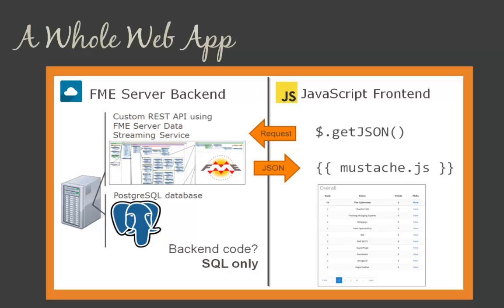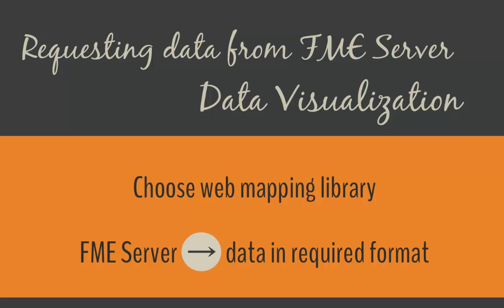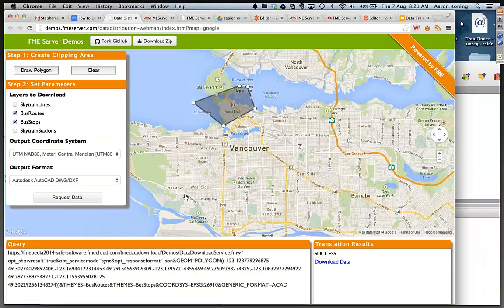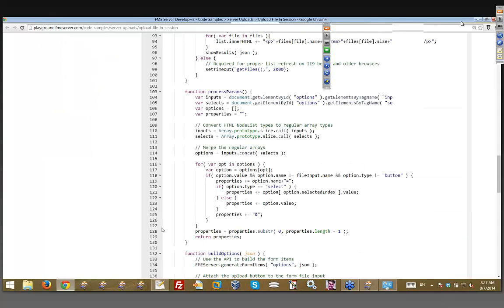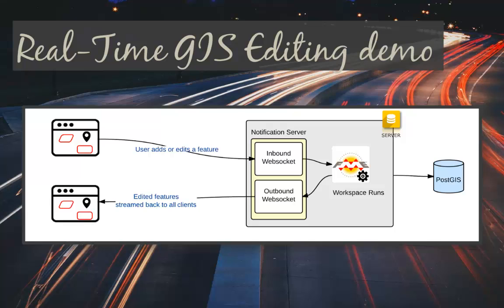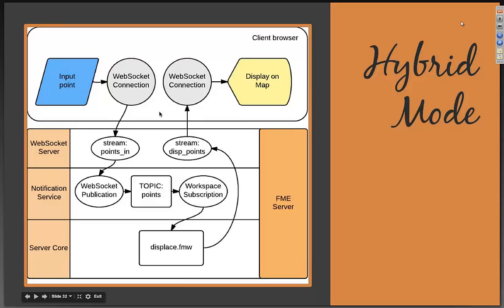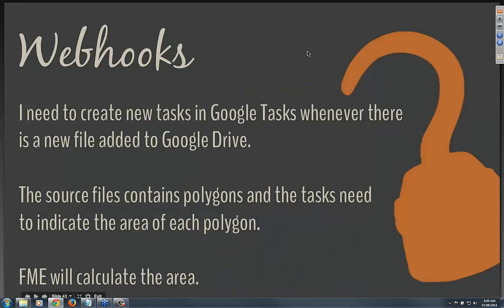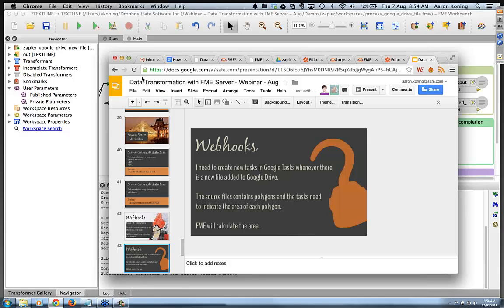How to Develop for Data Transformation with FME Server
Find out how you can use FME Server to power the backend of a custom application. We'll explore FME Server's REST API and demonstrate how it can be used to integrate custom applications with services hosted by FME Server. We'll also share how support for URLs, code snippets, XML, JSON, and more provide even more possibilities, a give several practical examples.